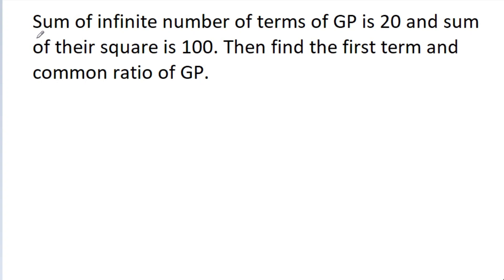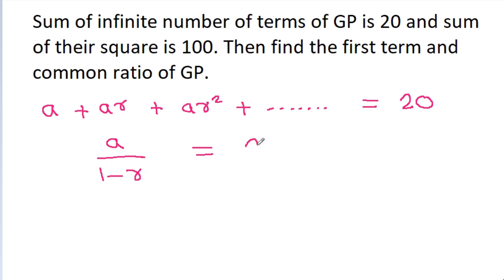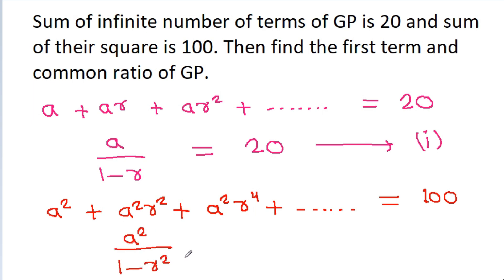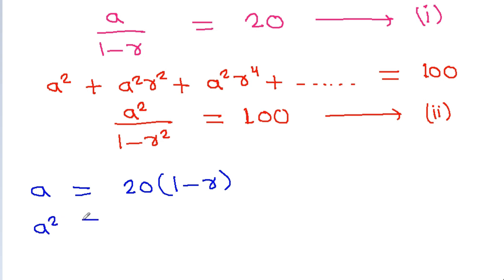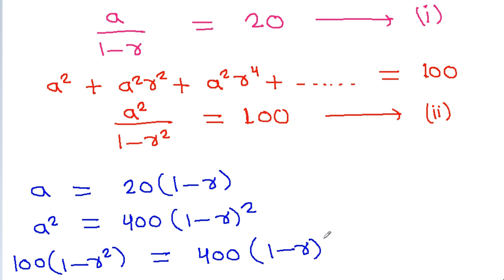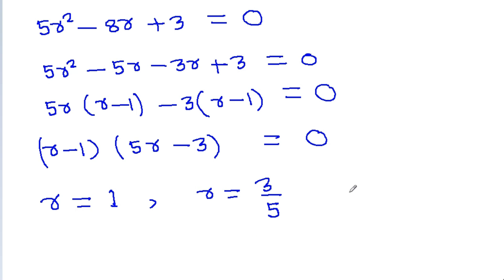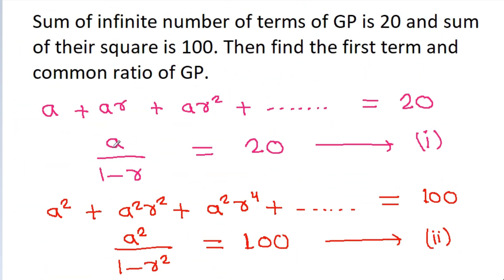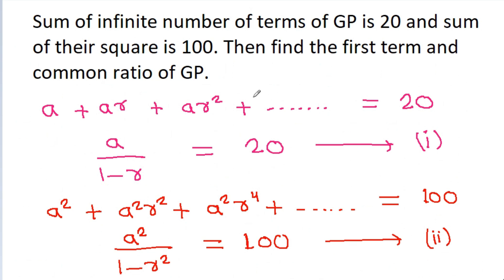An Algebra Problem | Geometric Series (GP) | Sequence And Series | Sum of Infinite Geometric Series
how to find the sum of a geometric series
geometric progression
finding the sum of an infinite geometric series